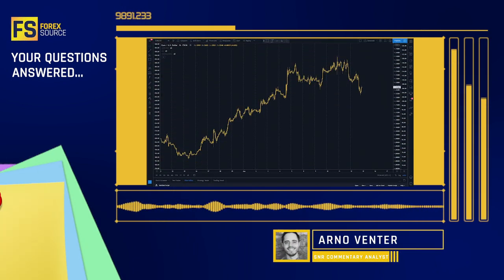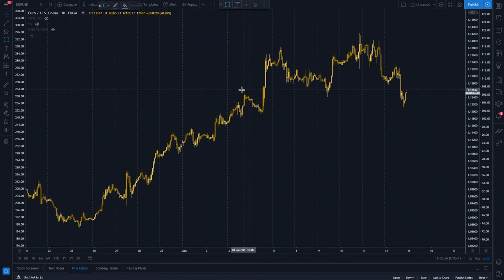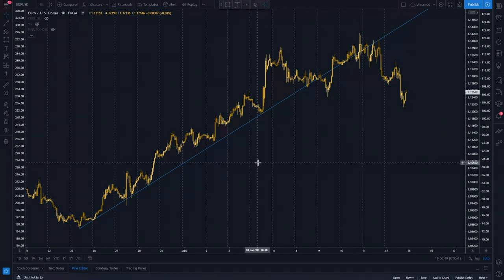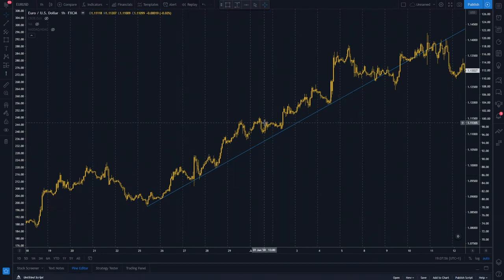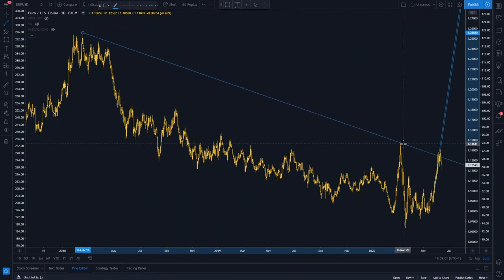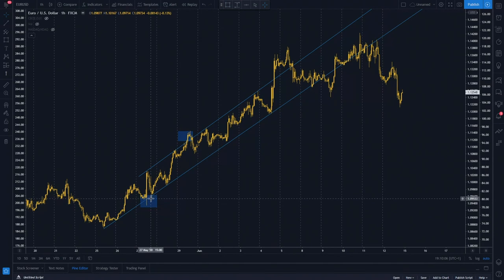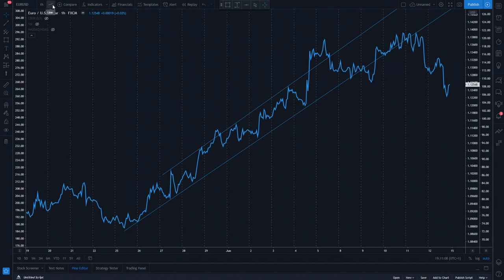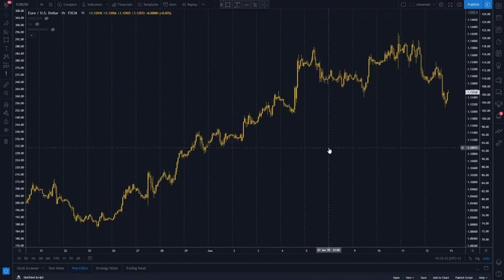Quick Tip On Drawing Trendlines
This includes:
1. Institutional High-Low Forecasts
2. Lightning Bolt feature to spot major deviations
3. Fundamental Drivers Report
4. Interest Rate Expectations Tracker
5. City Economic Surprise Index Report (know which currency pairs are the most sensitive to news)
6. Risk Reversals Report (what is the options market predicting?)
7. Easy to read CFTC report

Learn how to use fundamental analysis to beat a prop account and create a monthly income.

1. Watch the interview of one of our members who learned the concepts in this video and is now trading a 400k live prop account.
2. Get our fundamental trade ideas texted to you each day.
3. Get 2 daily webinars to spot those no-brainer fundamental trades